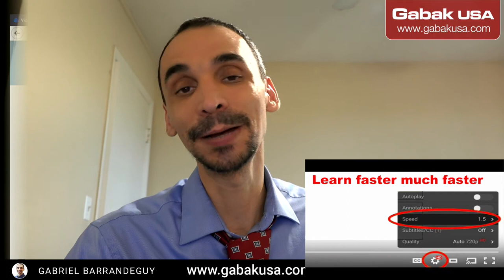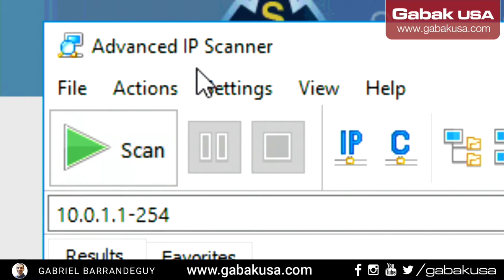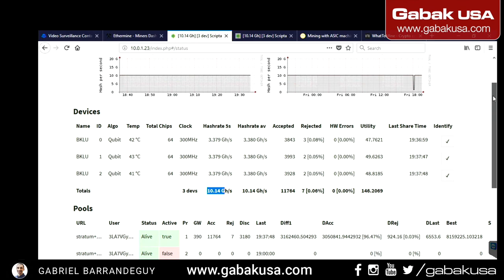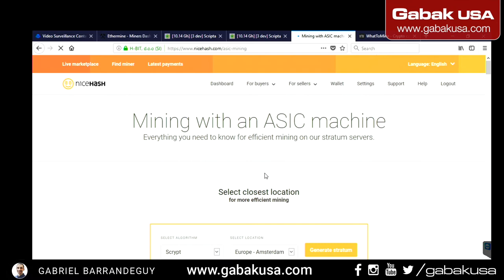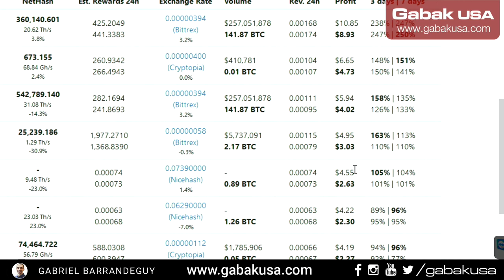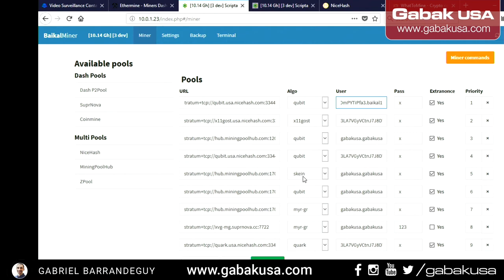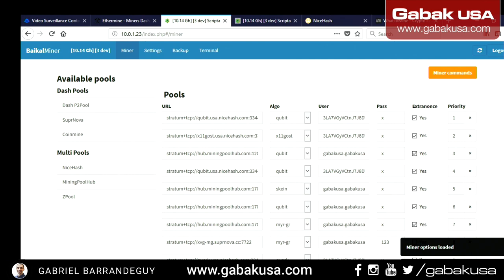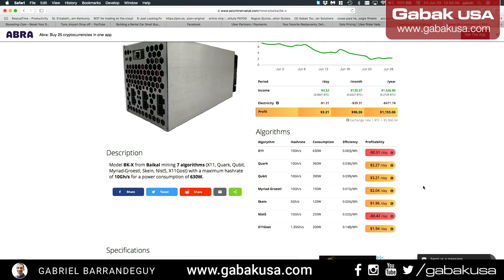how to setup Baikal bk x to mine multiple coins & unboxing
Here I teach you how to set it up and make work very quickly

QUESTIONS?

PERISCOPE: GabakUSA